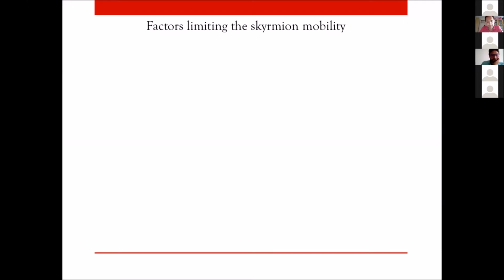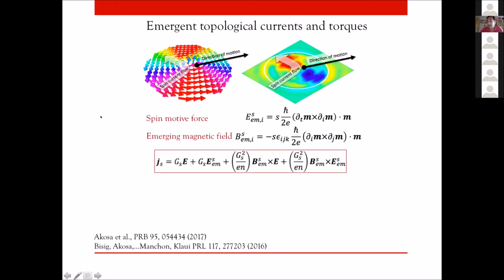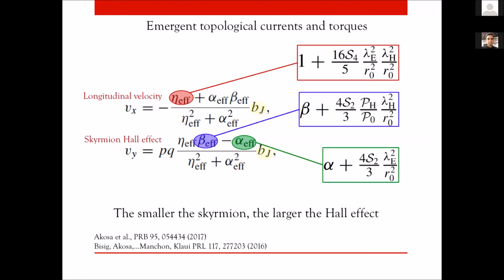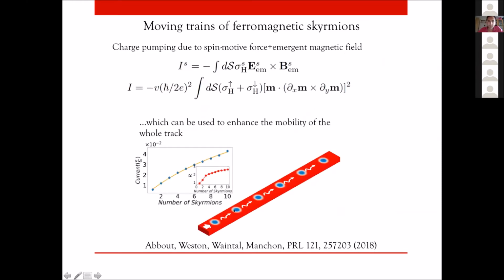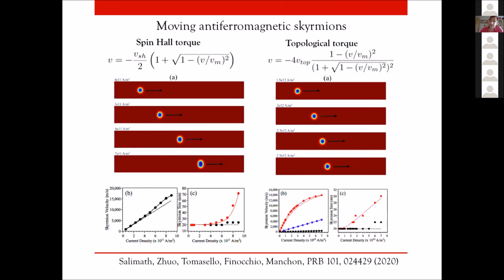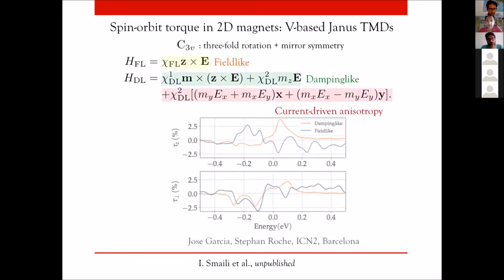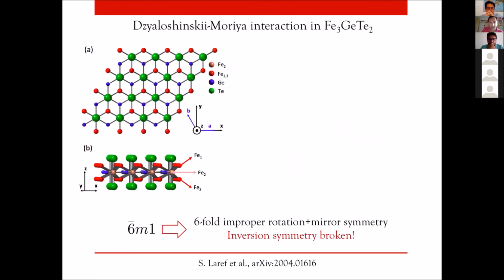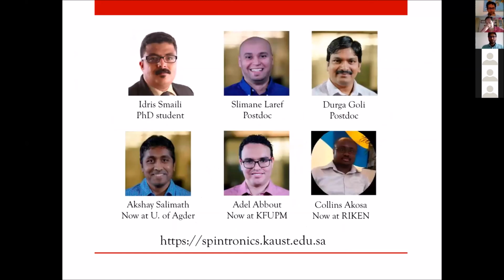Aurelien Manchon – Aix-Marseille Univ, CNRS, CINaM, Marseille, France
Strategies to Enhance Skyrmion Mobility

Talk given at the Virtual Skyrmion Workshop on 7 July 2020 organized by PETASPIN